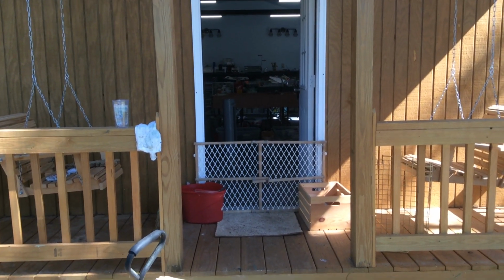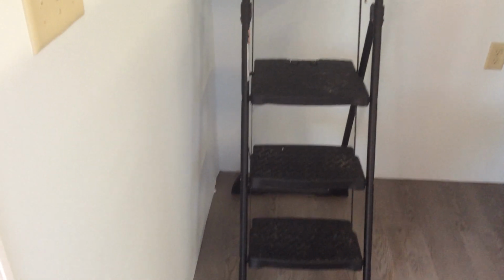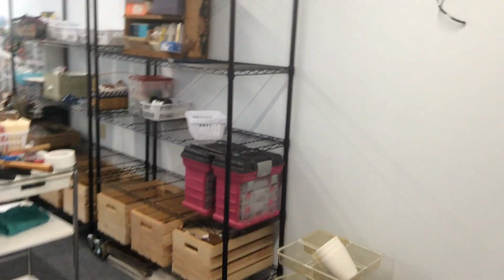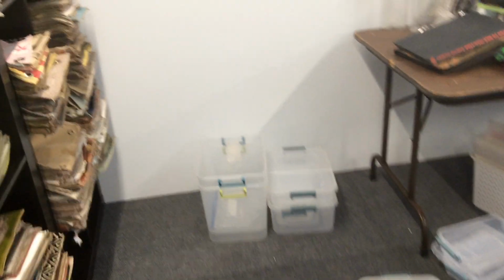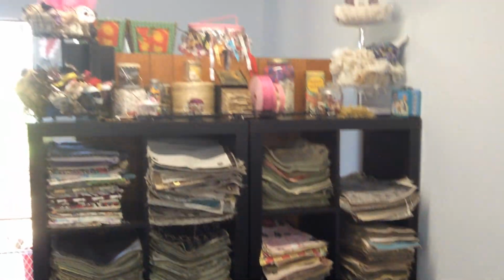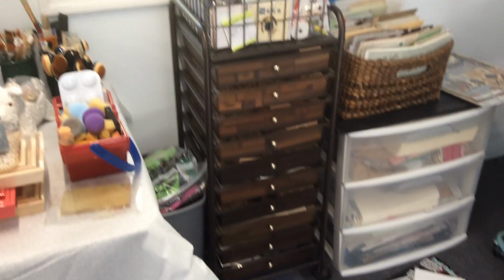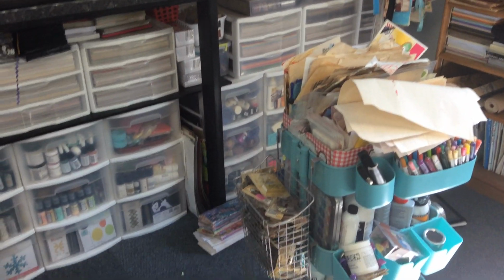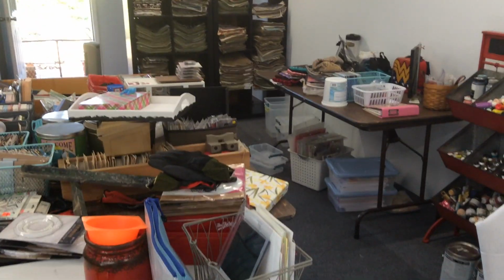Let's Do this Thing She Shed almost there! Part 17